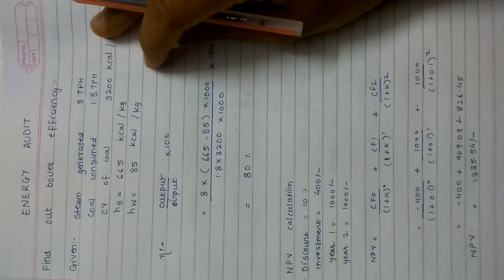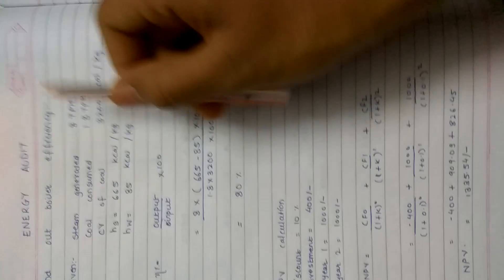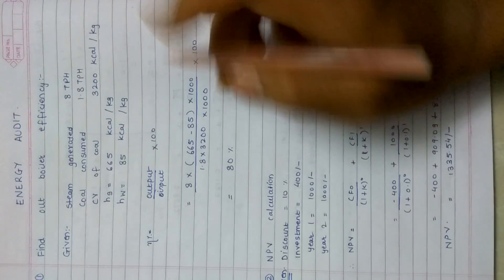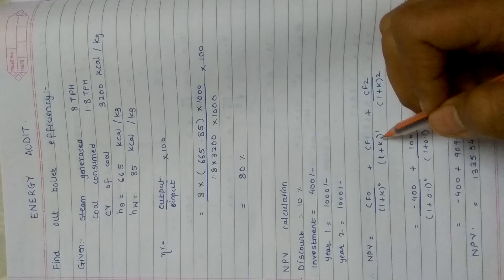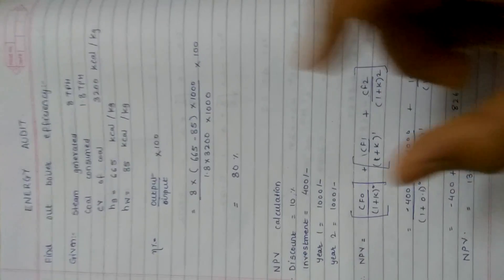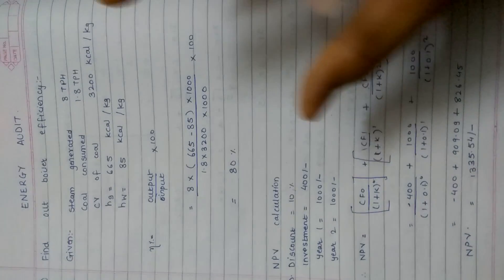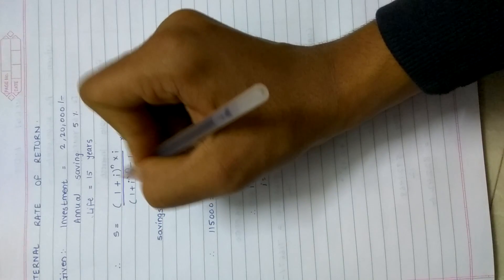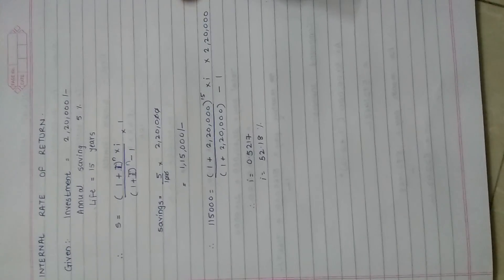Energy audit |NPV | IRR | BOILER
calculation of Net Present Value
Internal Rate of Return
Boiler efficienvy